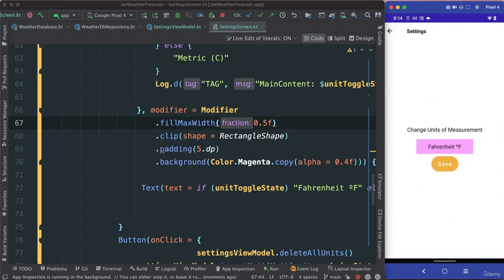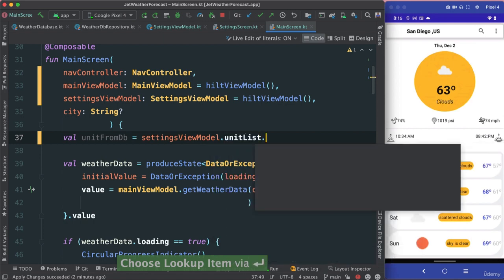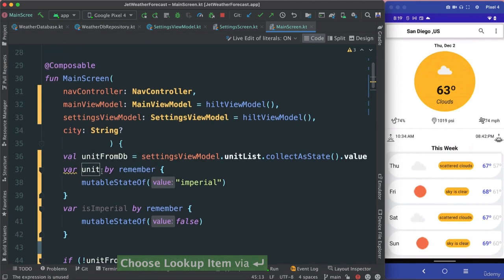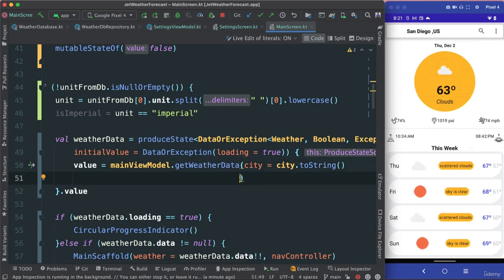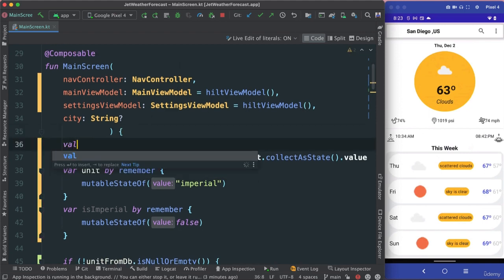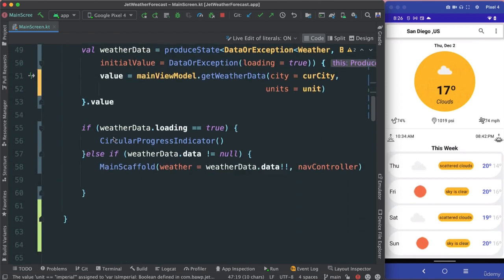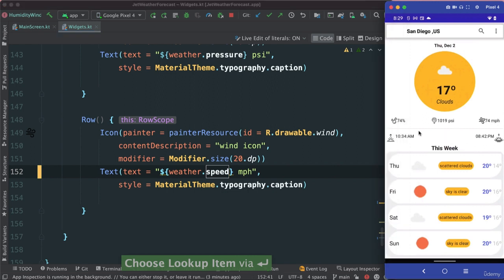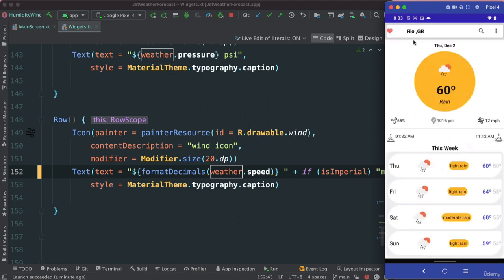215 Showing Metric and Imperial Units in Main Screen Final Touches